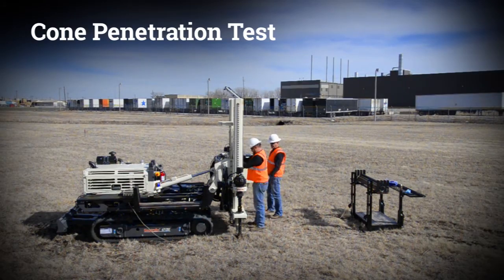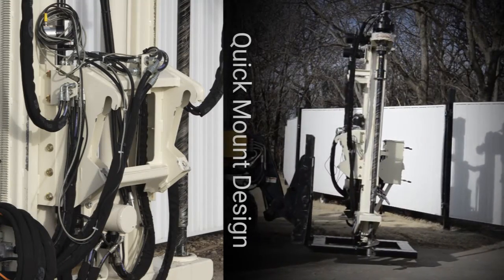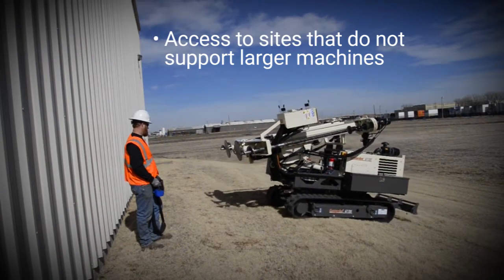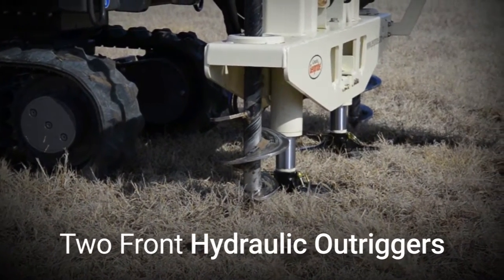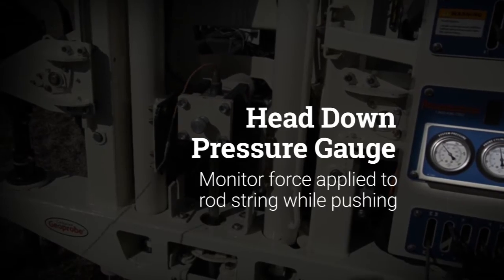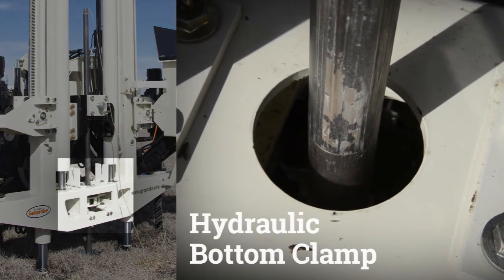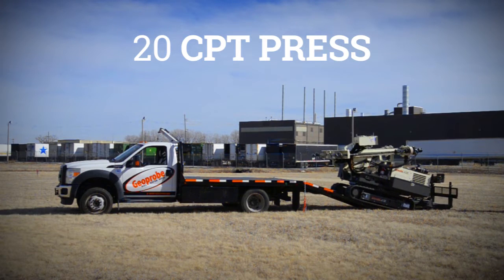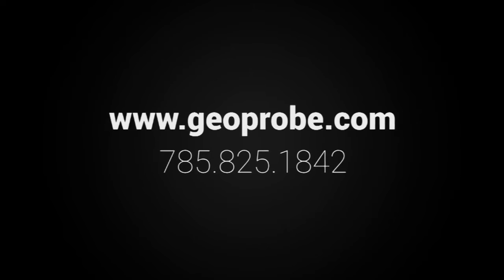Geoprobe® 20 CPT Press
The 20 CPT Press from Geoprobe® is a flexible mast option designed specifically for performing cone penetration tests. Its quick mount design allows for attaching the CPT mast to multiple platforms, including the Geoprobe® 6712DT Direct Push Machine and various skid steer loaders. The light weight of the system and small footprint allows this setup to easily be transported from location to location. This also allows the press to access sites where surface conditions will not support a larger machine.